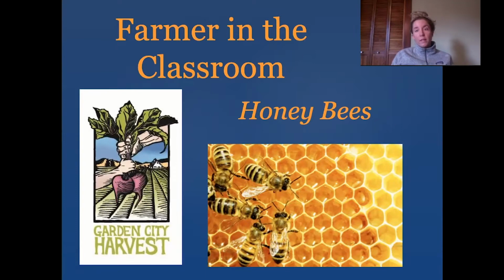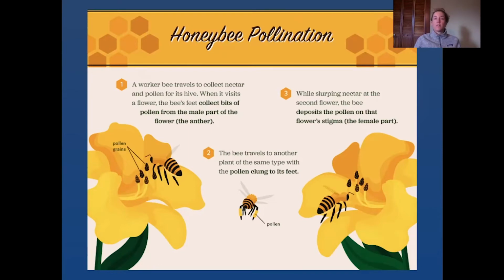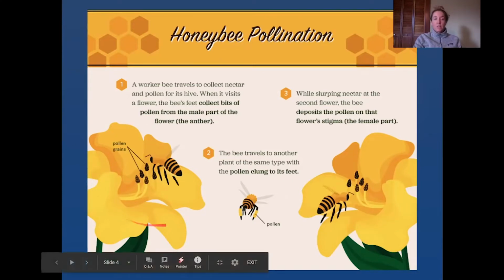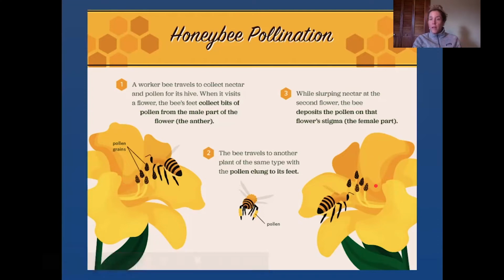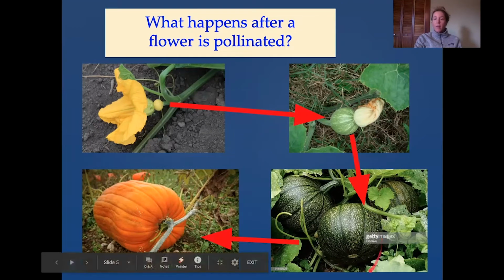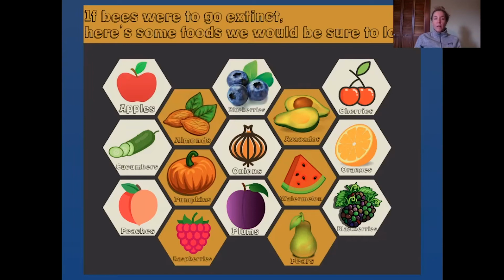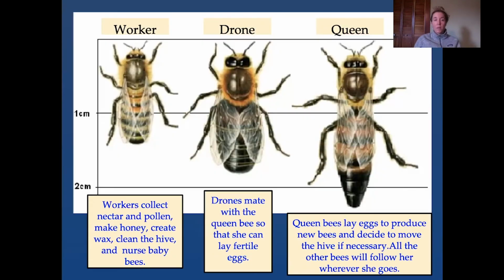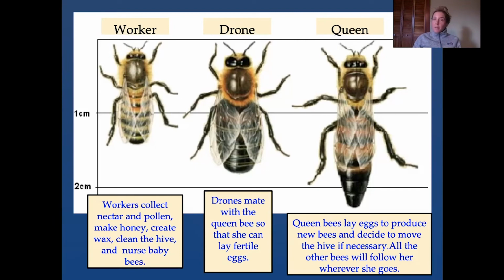Virtual Farmer in the Classroom- Episode 9 - Honey Bees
In this video, Farmer Lori describes the two big ways honey bees are important to farmers - pollination and honey!